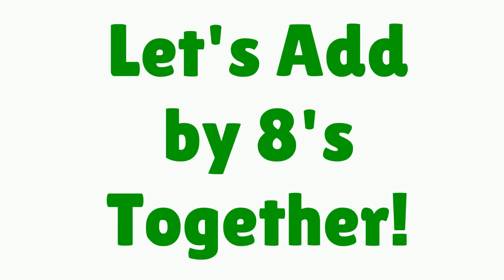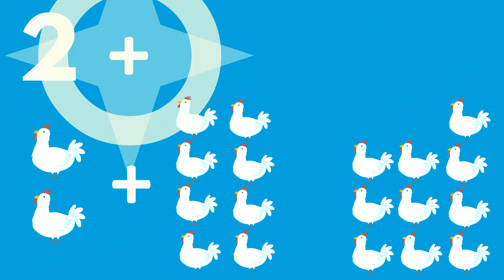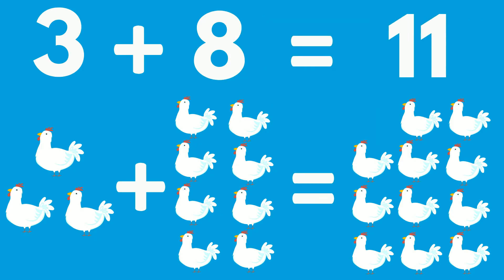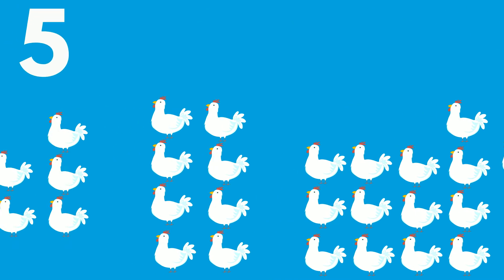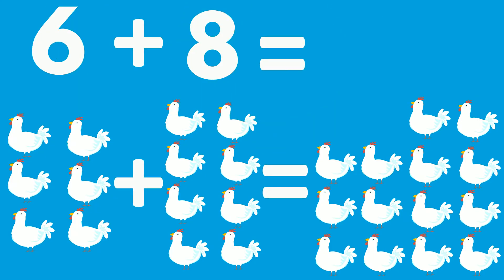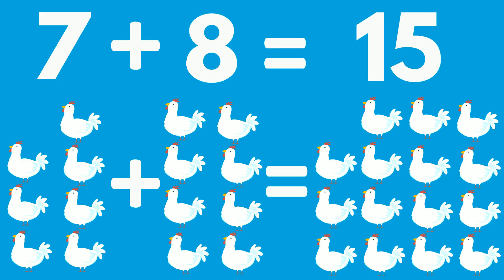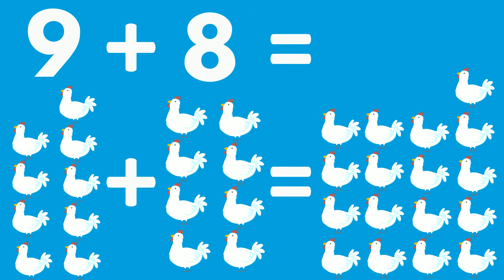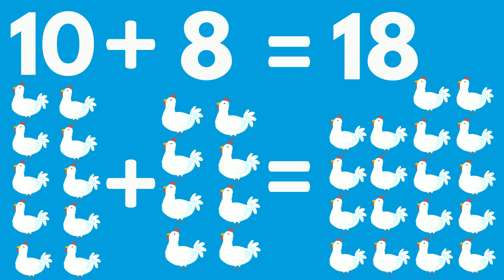Add Numbers by 8 | Addition for Kids (with Learning Time Fun)